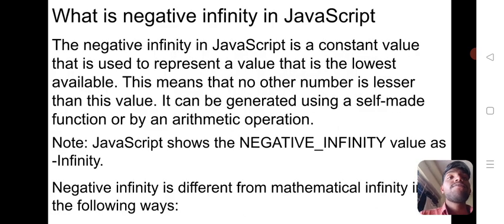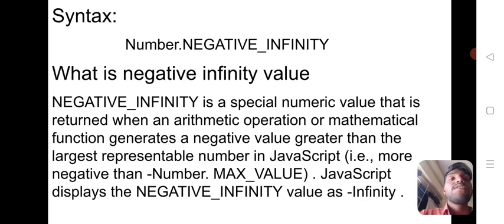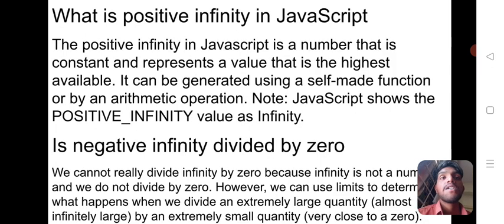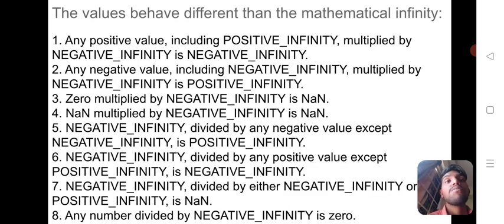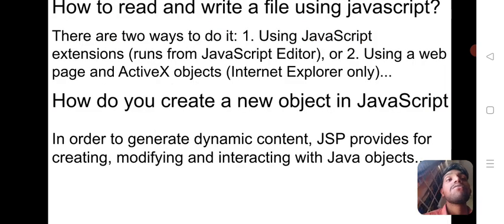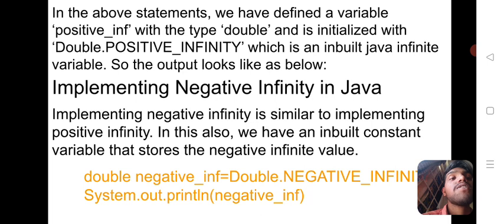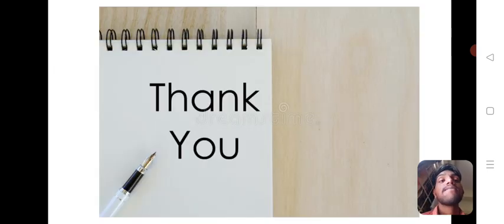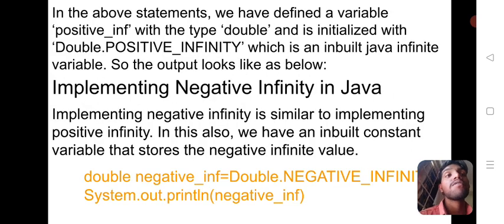January 24, 2023